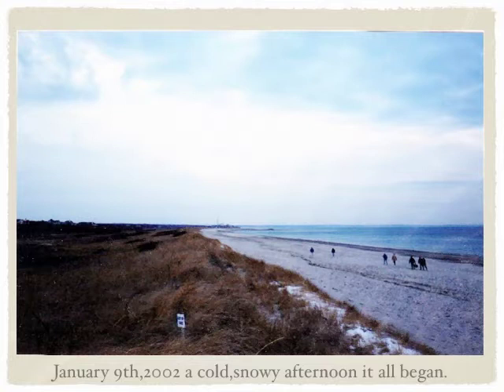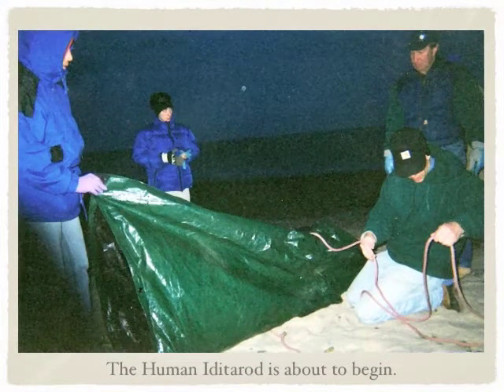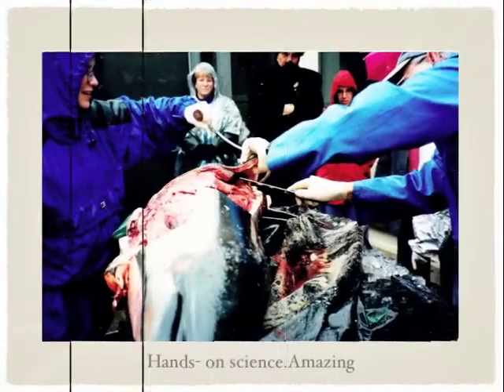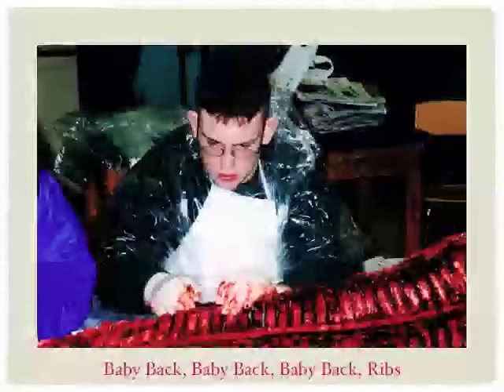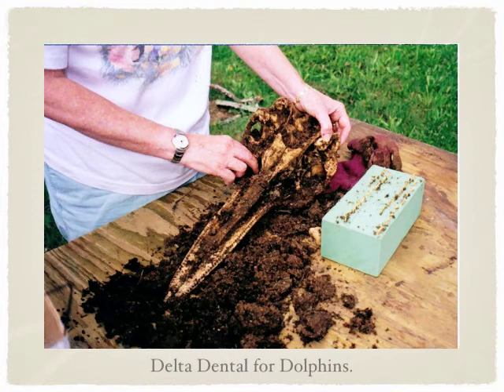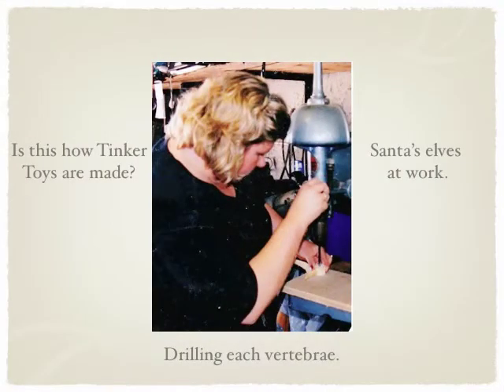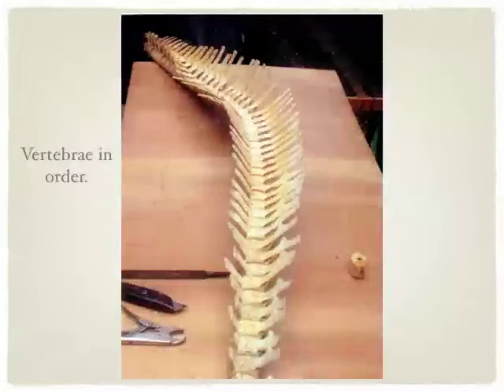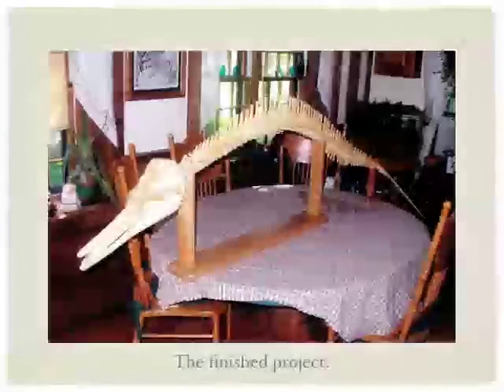Dolphin Articulation Project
Received a dolphin with Federal permits under the Marine Mammals Protection Act.The dolphin was removed from a beach in Sandwich ,Ma.and dissected with a group of science teachers and Weymouth High students,The dolphin was then buried in horse manure for a 6 month period and dug up and the articulation process began.